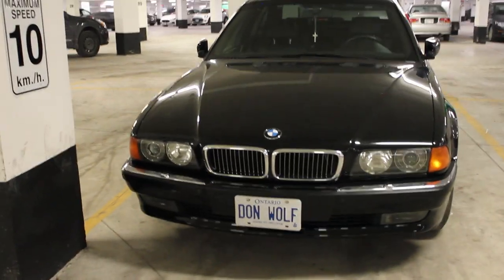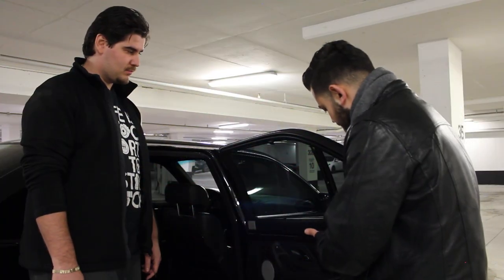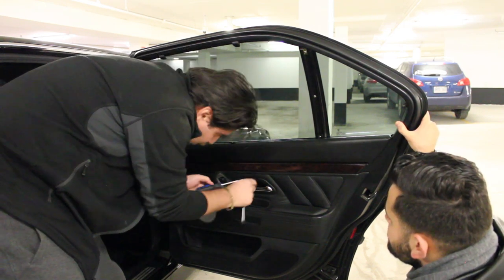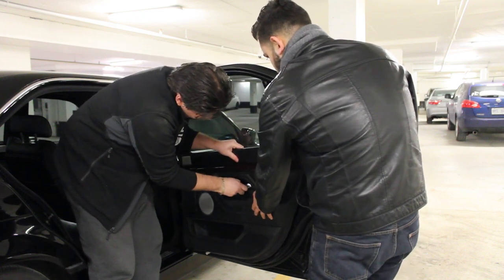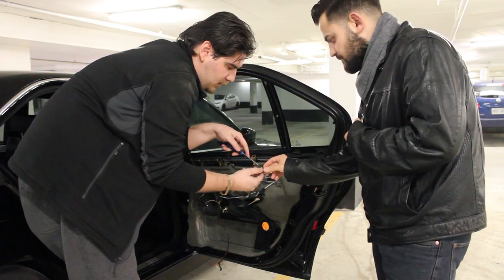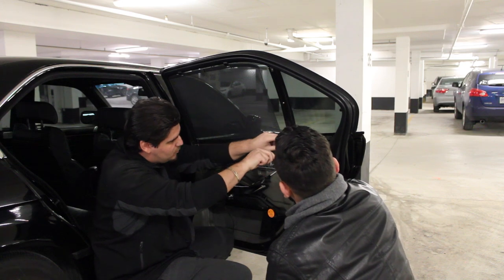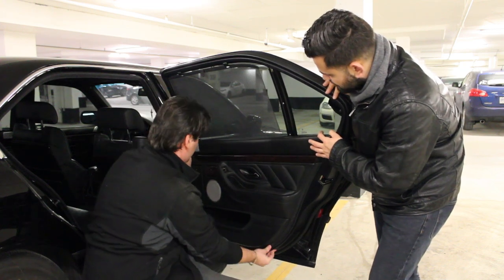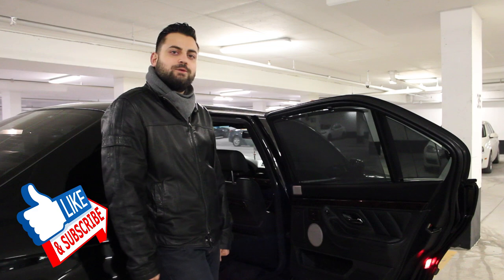BMW: Rear Sunshade Replacement DIY! (Step-by-Step) EASY!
How to replace a Rear Sun Shade on BMW 735i, 740i, 750iL, E38 DIY

Actual Model of the Car in the Video: 1995 BMW 750iL E38 Sedan (The Don)!

Special thanks to Adrian “Wolf”!

S/O: to Sandoushka for awesome camera work!

Hope my video was helpful!

Cheers!